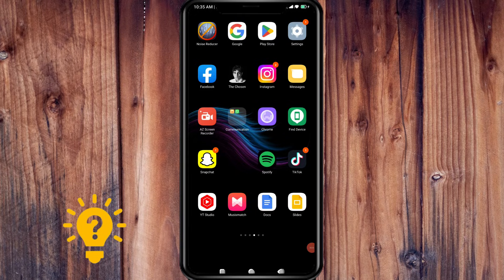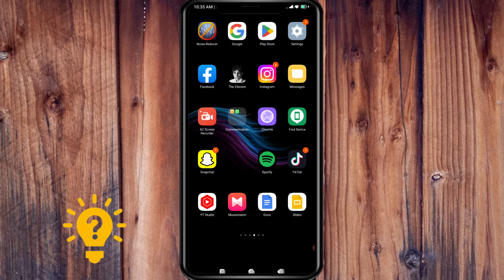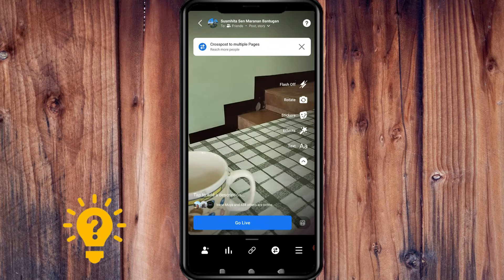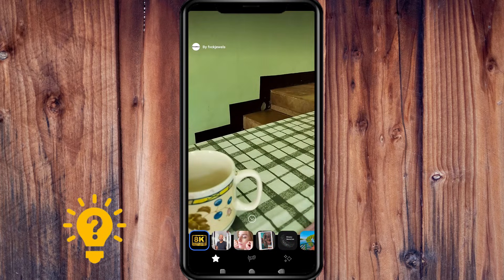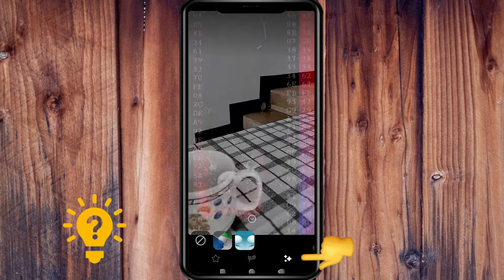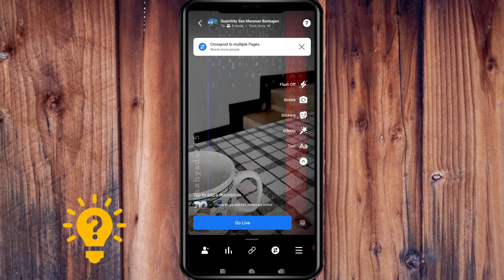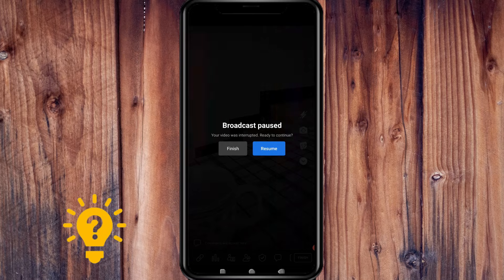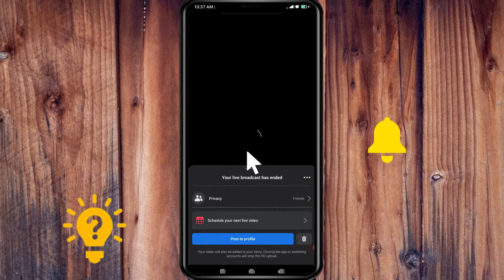How to Use Filters During Facebook Live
How to Use Filters During Facebook Live | Social Tech Insider

In this tutorial video from Facebook, we explain to you the best way to Use Filters During Facebook Live